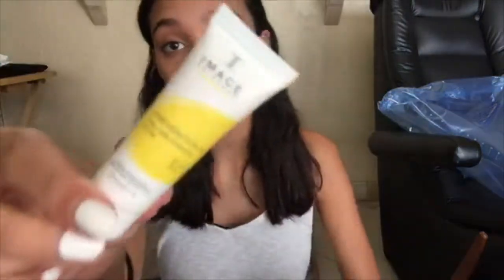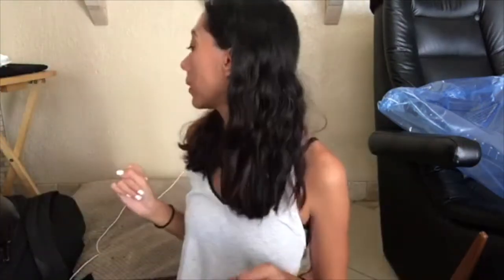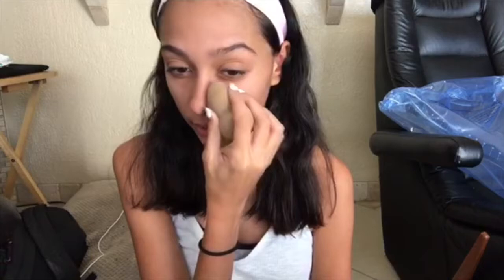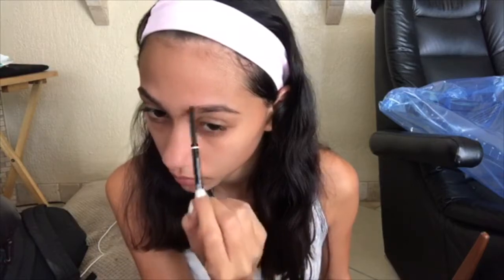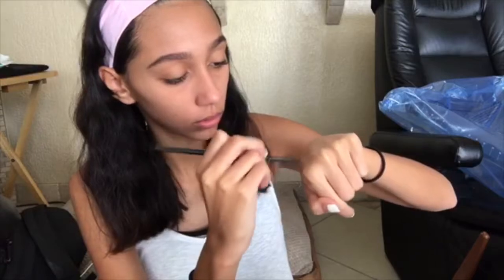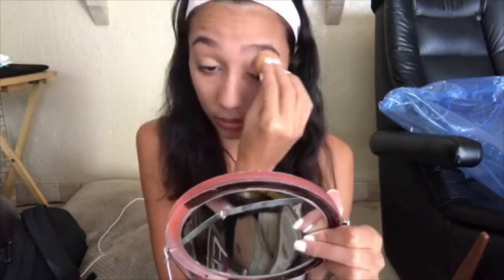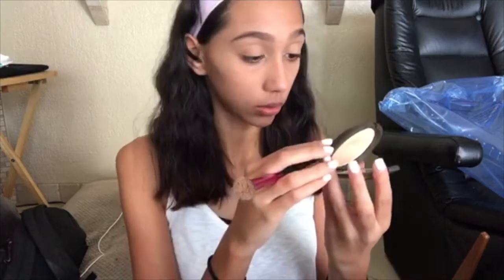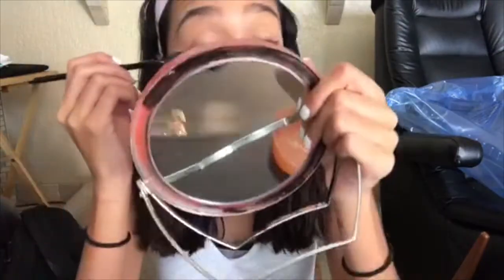Minimal Makeup // RaquelAlysse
Hey guys! This is my minimal makeup look, I hope you guys enjoy!

All the Love x.